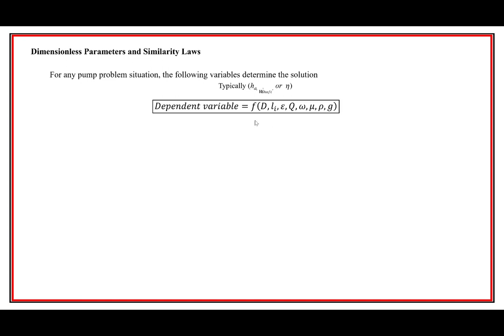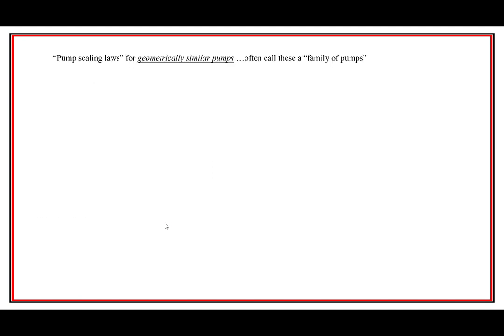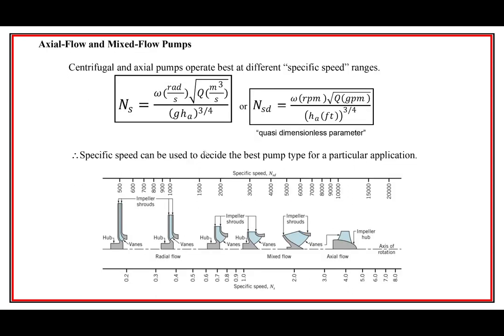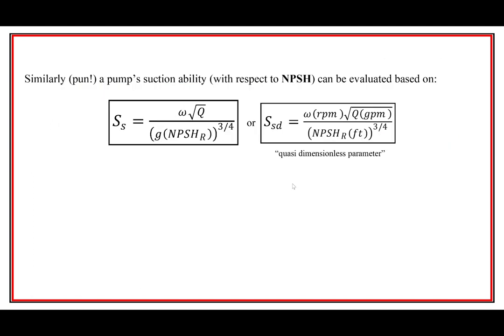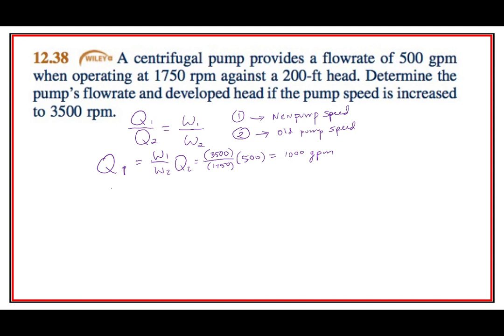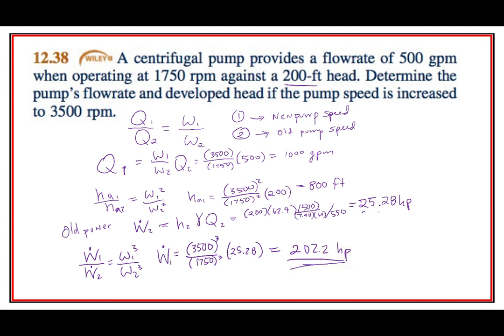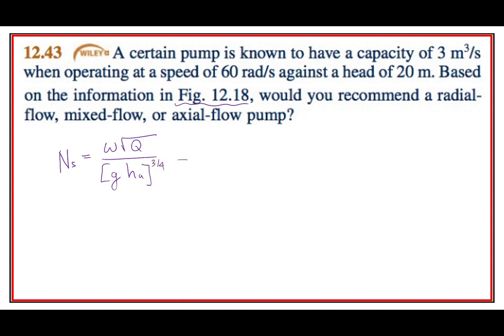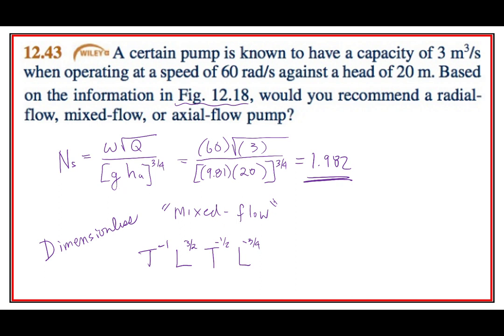F22 ME340 Fluid Mechanics Class 24 Video 6: Pump Affinity Laws and Examples